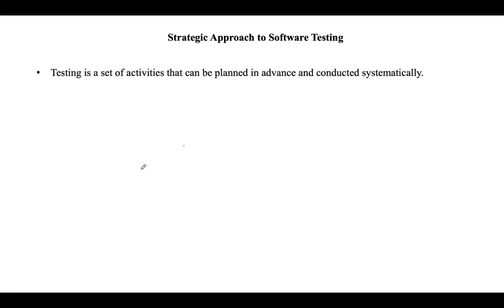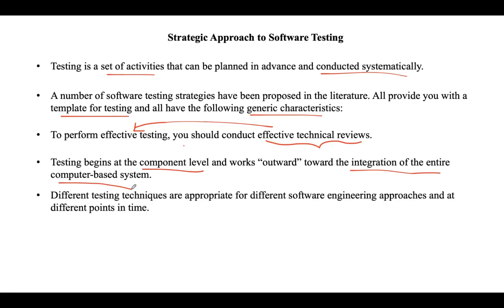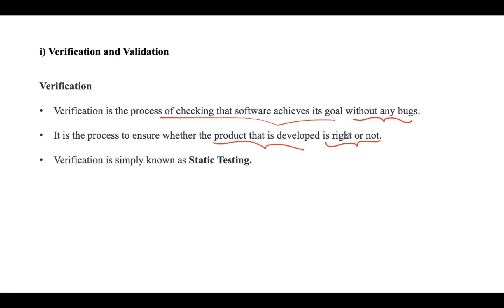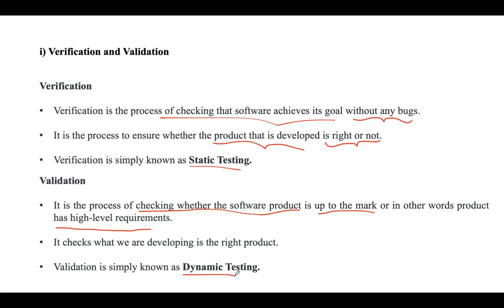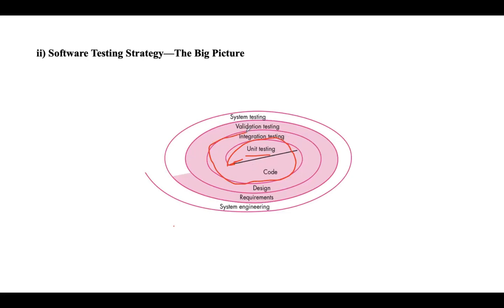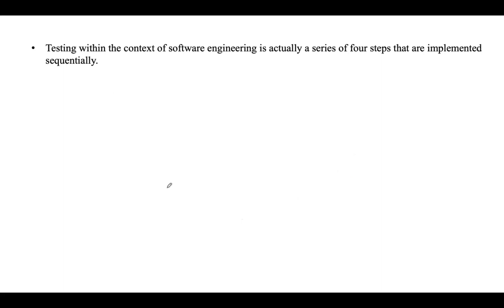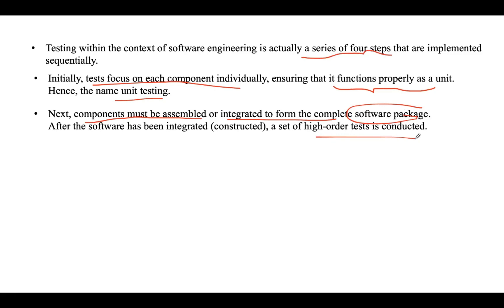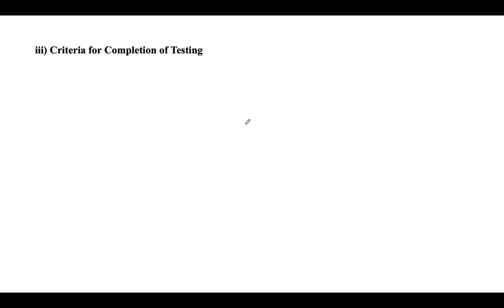Lecture 62# Strategic Approach to Software Testing | Software Engineering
Strategic Approach to Software Testing